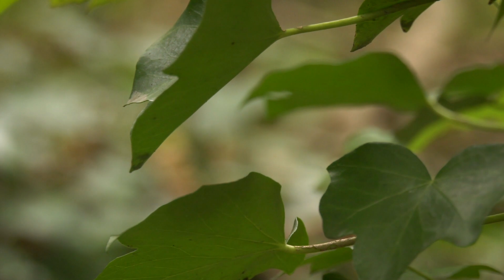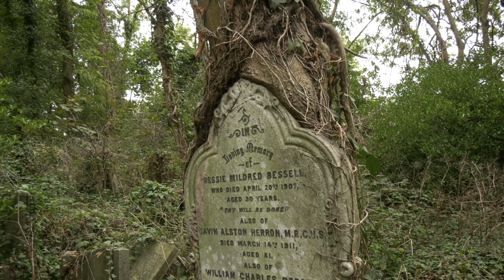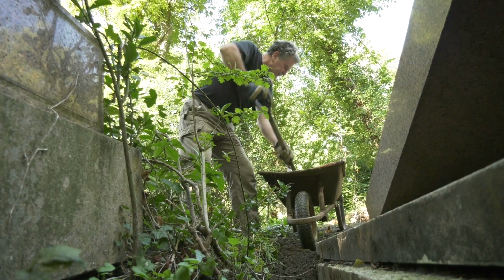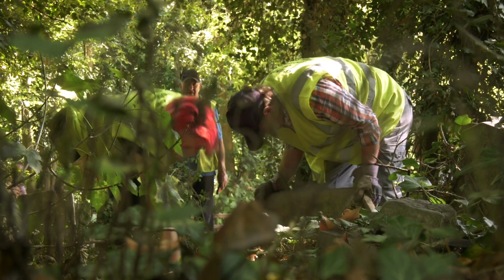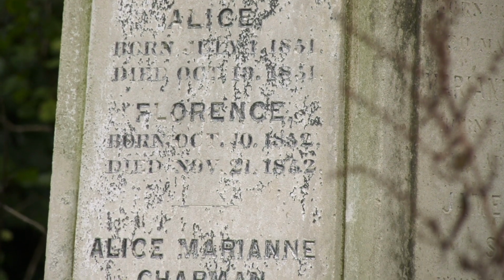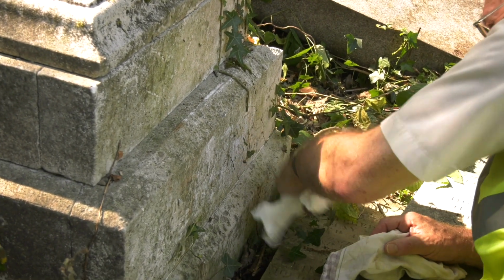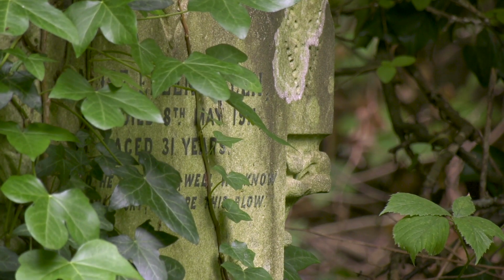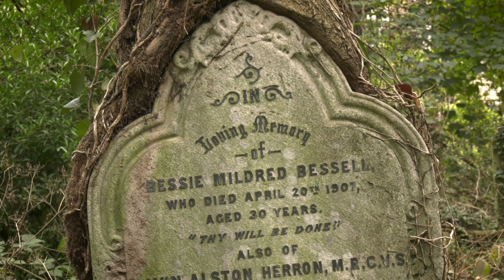Friends Of Nunhead Cemetery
Volunteers strive to maintain a delicate balance between nature and heritage at one of London’s Victorian cemeteries.

(Filmed in between the Covid-19 lockdowns of 2020).

for up to date information on free tours, other events and volunteering opportunities.